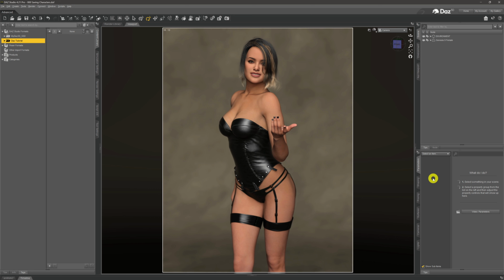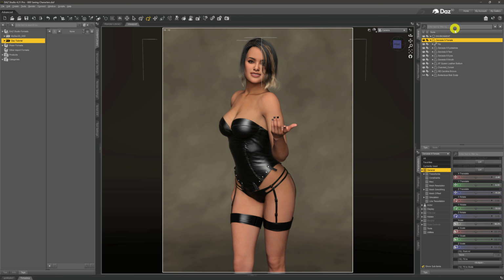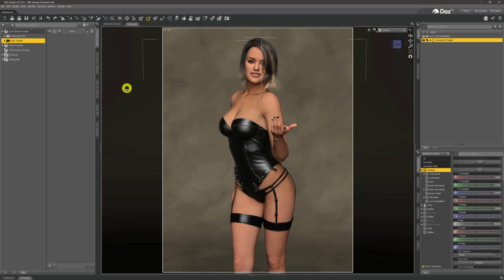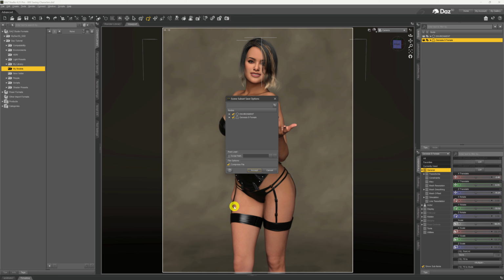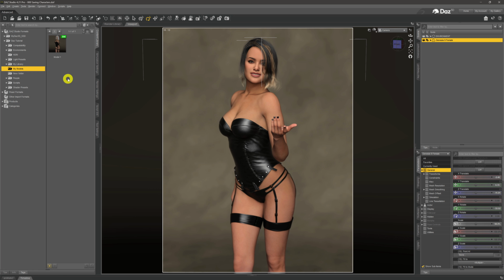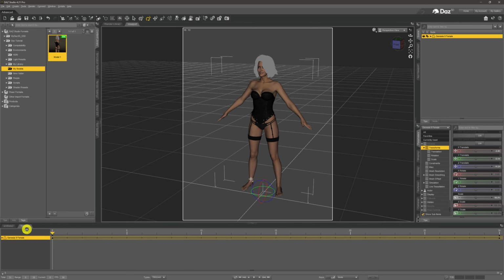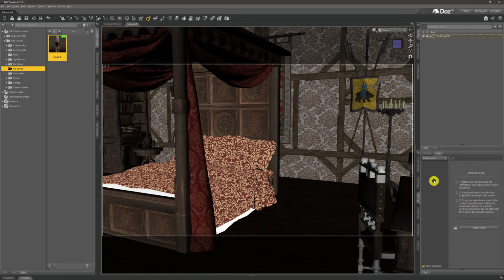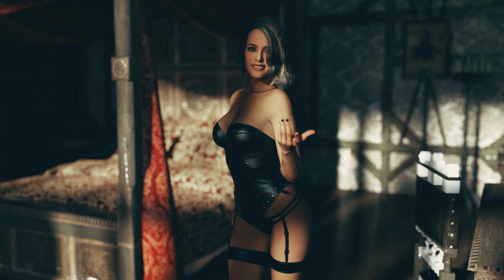Daz 3D Beginners Tutorial : Saving Character Subsets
In this Daz 3D Beginners Tutorial video we take a pre-built character and the save her out as a Scene Subset which we can then load and merge into any other scene we might have created.

Links to the assets in this video can be seen above. There is a separate link to each asset on the Daz 3D website that is used in this video. Thanks

0:00 Intro
1:27 Examine Character Subset
2:20 Saving A Scene Subset
4:23 The Scene Subset Dialogue Box
5:50 Loading Subset Into An Empty Scene
8:22 Loading Subset Into A Populated Scene
9:32 Final Render
10:17 Outro